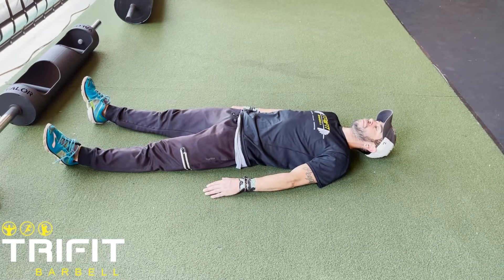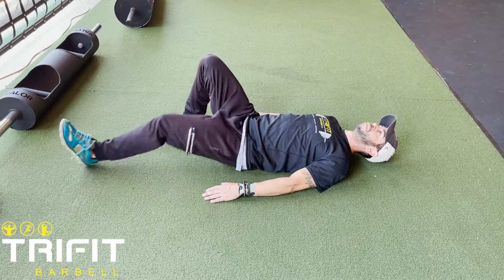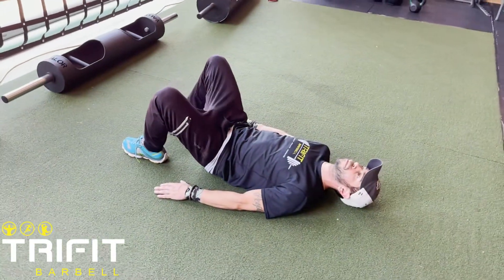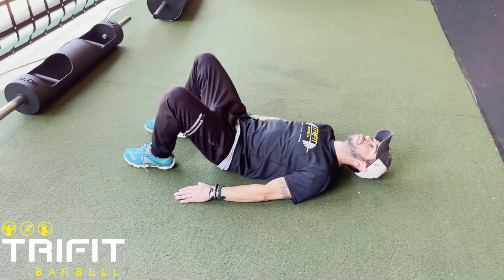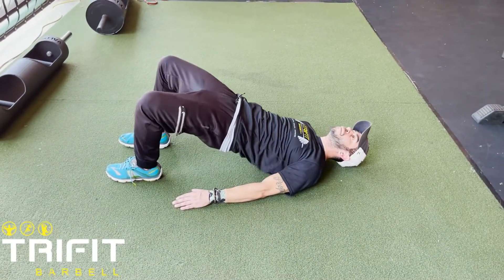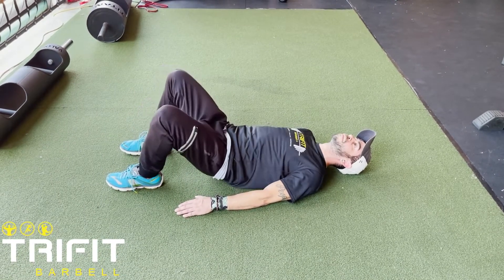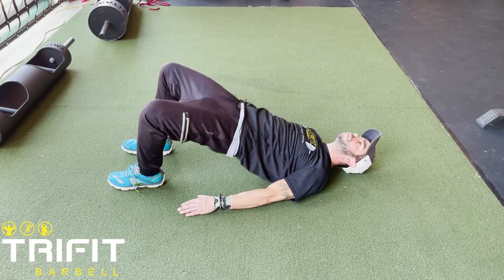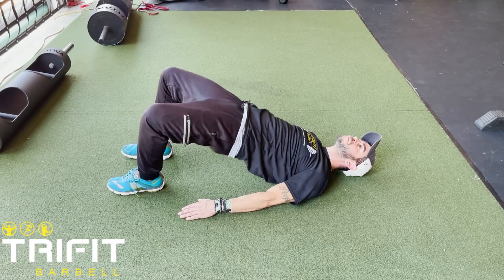Hip Bridges | How to | TriFit Barbell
How to do a Hip Bridge. Focus on squeezing the glutes to raise the pelvis off the floor. You can add a hip circle around the knees or a weight in your lap to progress the intensity.